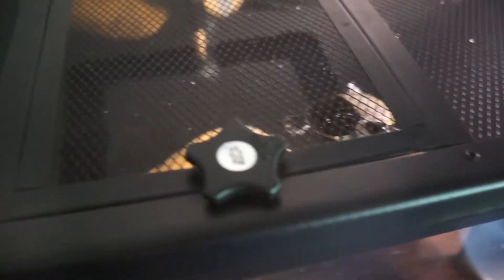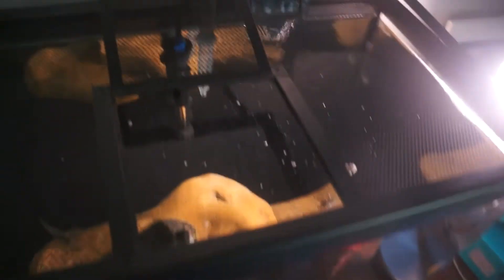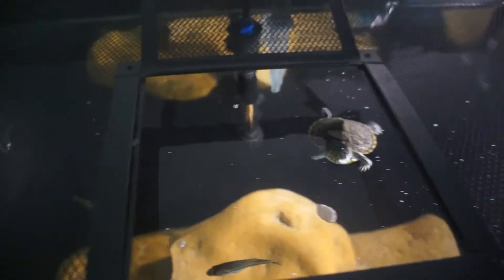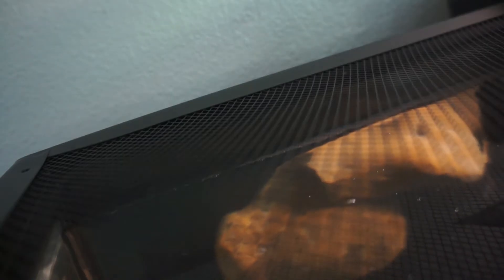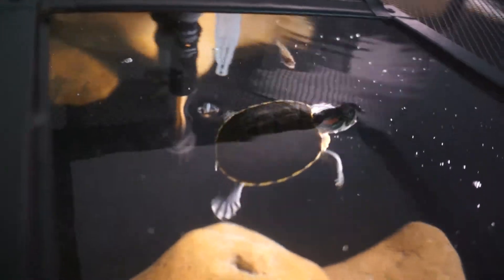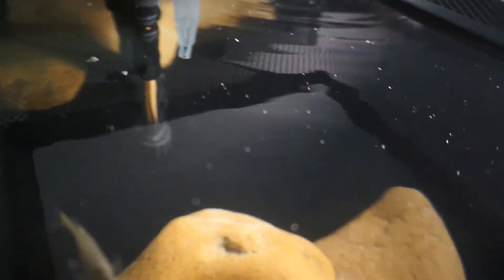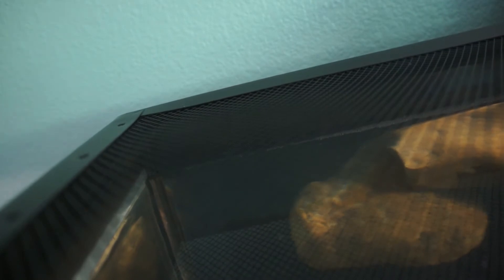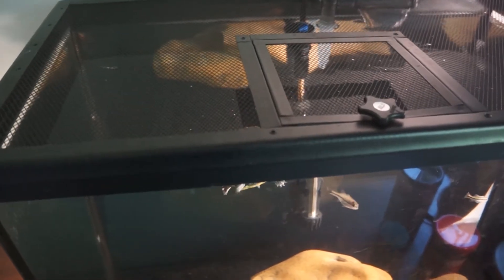NEW AWESOME TANK MATES FOR MY BABY RED EARED SLIDER TURTLE TANK!!! (TINY BASS!)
I got some really awesome tank mates for my baby red eared slider turtle tank.

What I feed my baby bass: